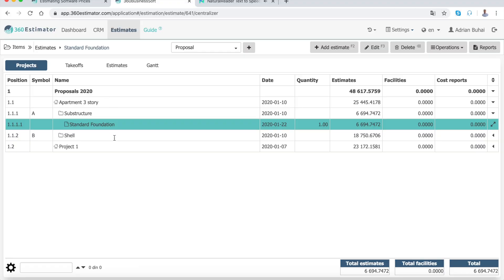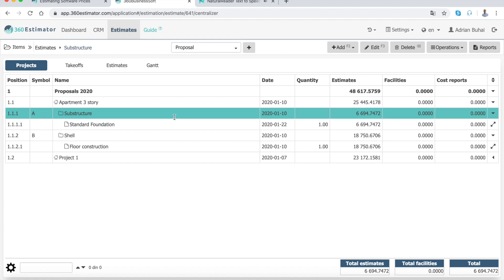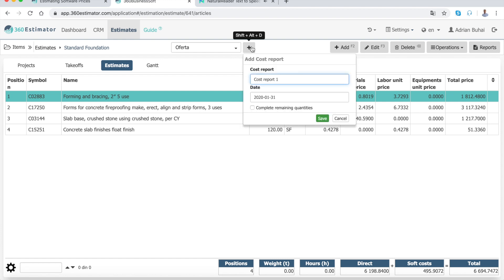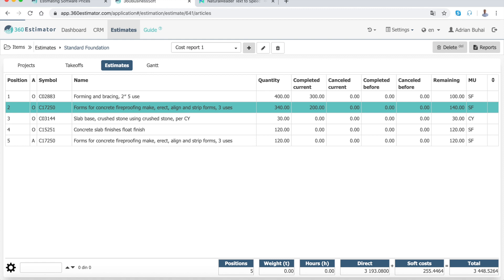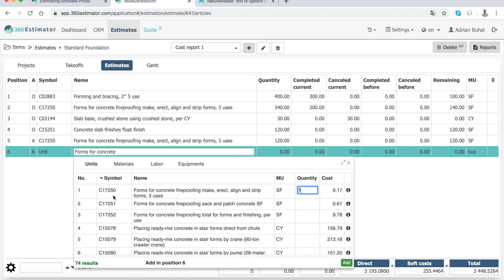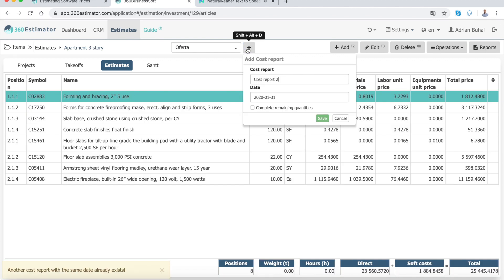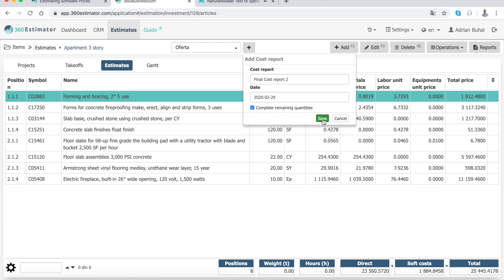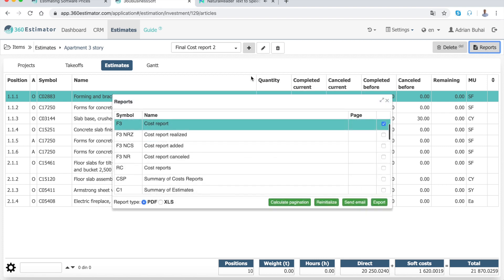Lesson 7 - How to create Cost Reports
360 Estimator - Cost Reports